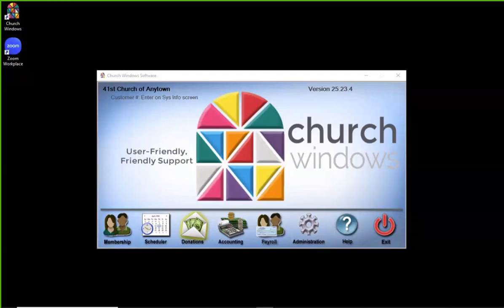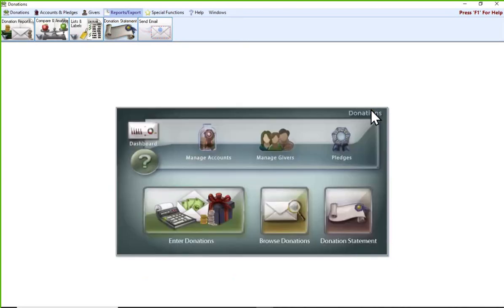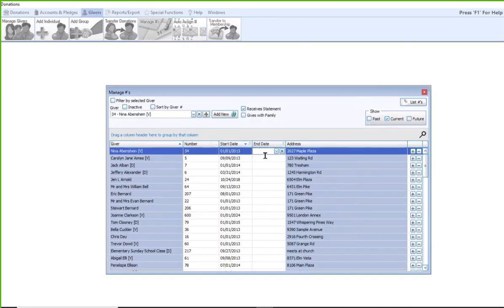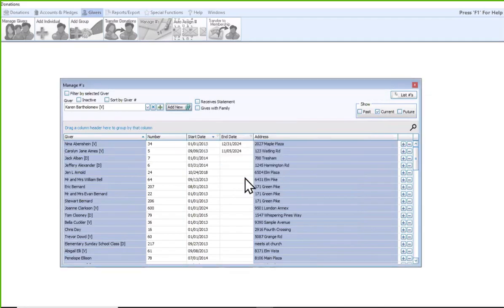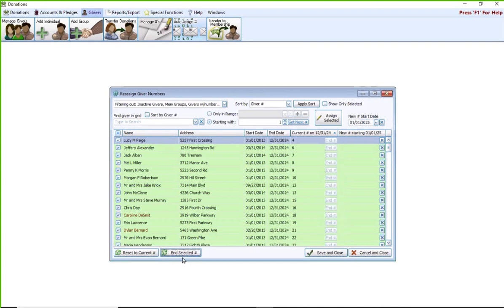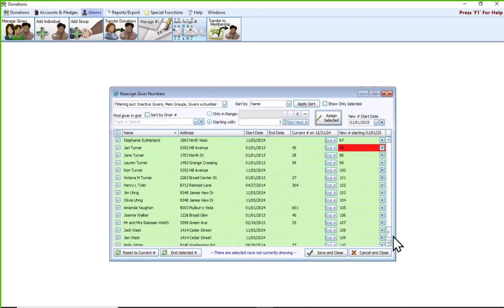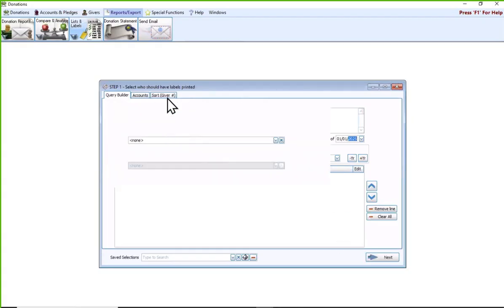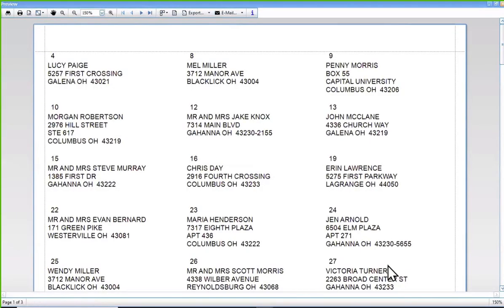Church Windows Donations: New Year Prep (V25 & Newer)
Learn about different options to prepare for the new donations year.  Presented on 11/05/2024.